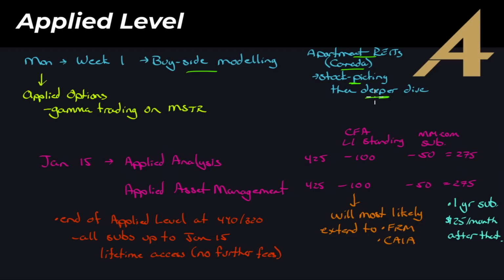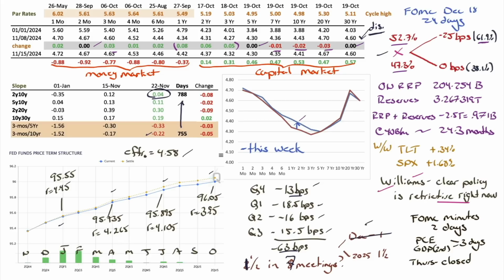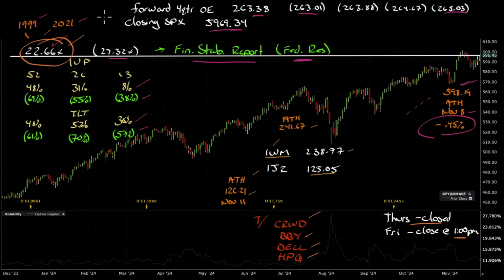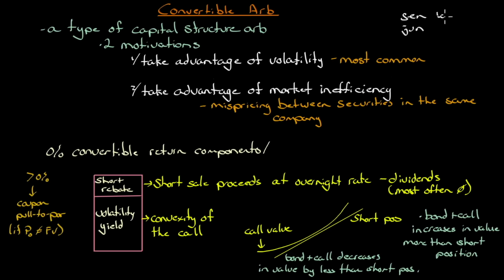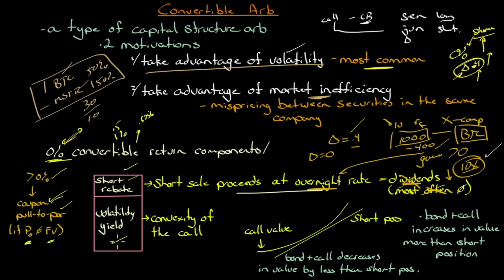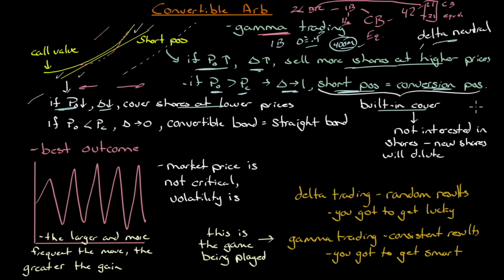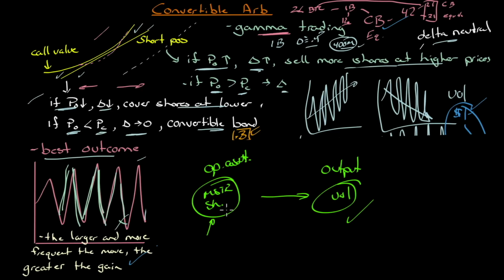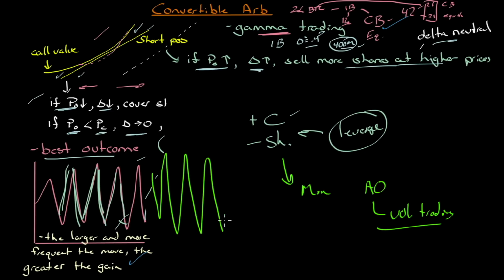Market Outlook for Nov 24 2024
0:00 - 3:20 Introduction
3:21 - 12:22 Duration
12:23 - 22:48 Beta
22:49 - 1:00:52 Microstrategy's Gamma Strategy